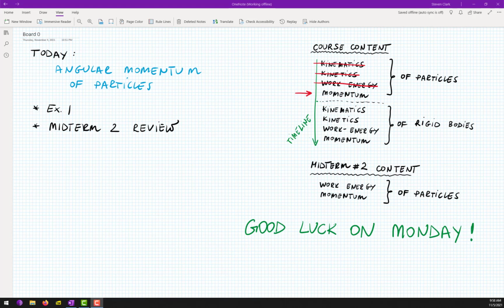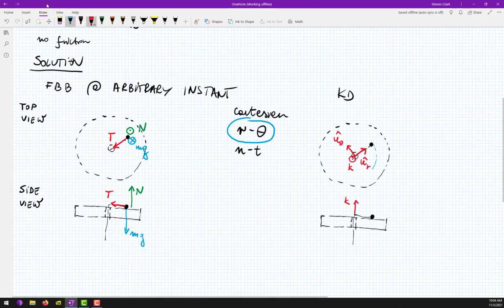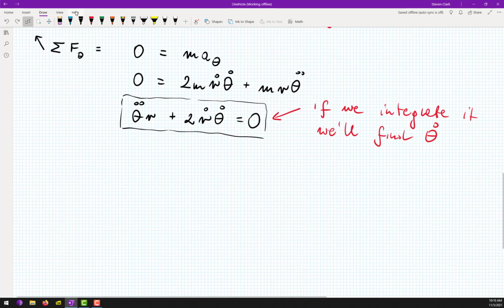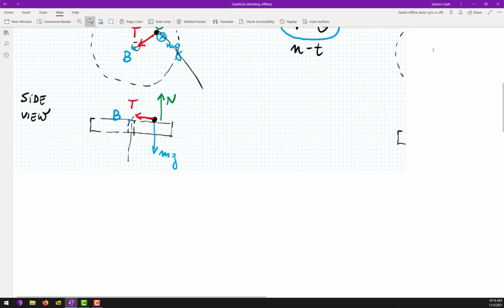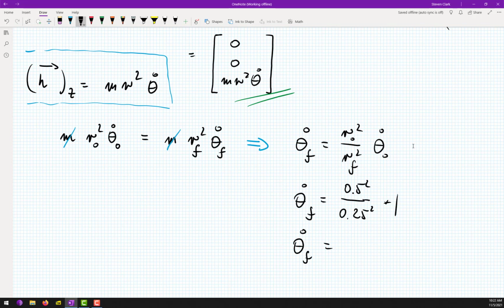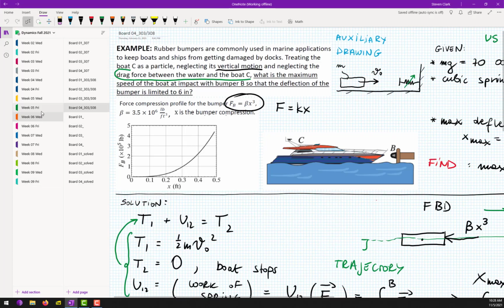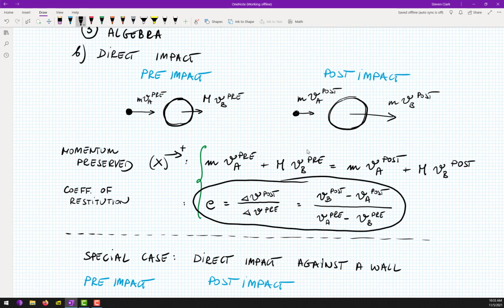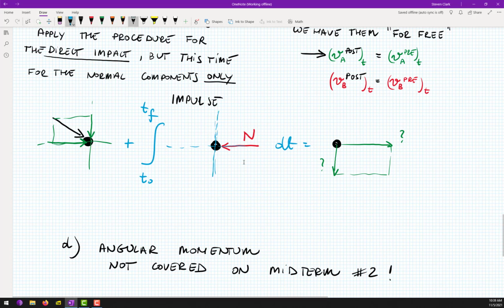Class 16 | UW - Madison | EMA202 (Dynamics), Fall 2021 (Section 307)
Topic(s) covered in today's video:
- Angular momentum of particles

Chapters:
0:00 Intro
0:54 Example 1
25:49 Midterm 2 review